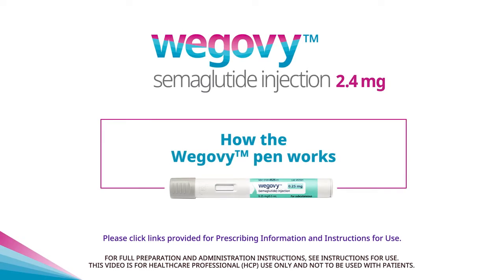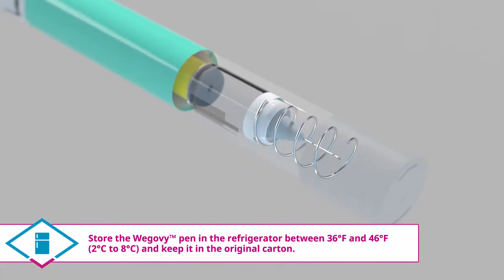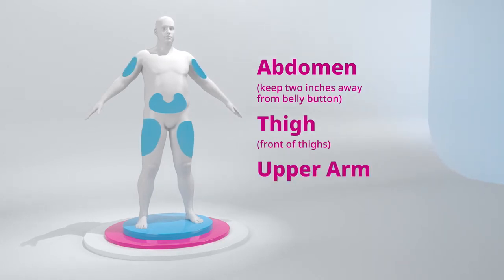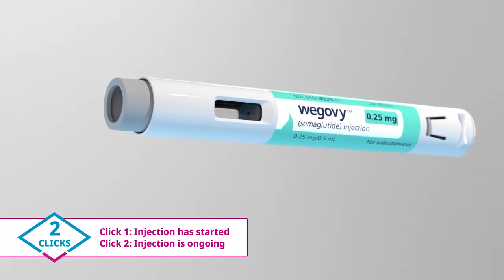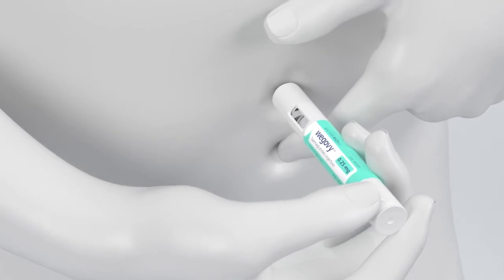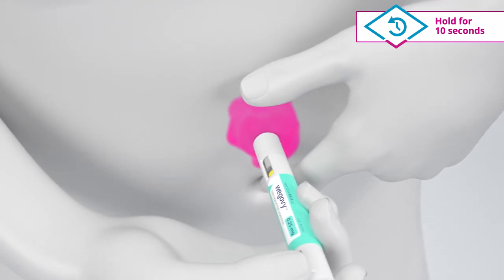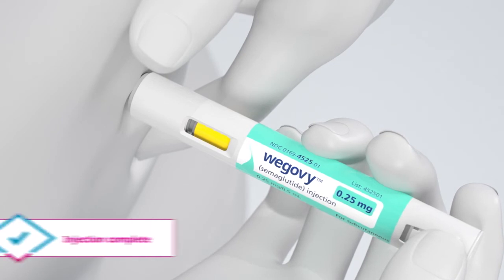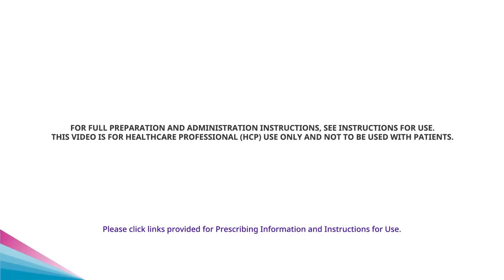How to take Wegovy weight loss? Wegovy injection video | Introducing the Wegovy™ pen1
How to take Wegovy weight loss? Wegovy injection video | How to inject Wegovy | Introducing the Wegovy™ pen1
Introducing the Wegovy™ pen1
The first and only prescription weight-loss medication with once-weekly dosing1
One and done: Single-use pen that patients dispose of after one use1
No dose dialing: Patients administer a preset dose for accurate dose delivery1
Autoinjector with an integrated needle: Patients will not need to see or handle a needle1
Escalated dosing schedule: Patients should start at the 0.25 mg once-weekly dose and follow the dose-escalation schedule. See the Wegovy™ Prescribing Information for details1

wegovy
wegovy weight loss before and after pictures
wegovy weight loss
wegovy injection video
wegovy weight loss reviews
Wegovy
wegovy where to buy
wegovy vs saxenda
wegovy drug
wegovy reviews